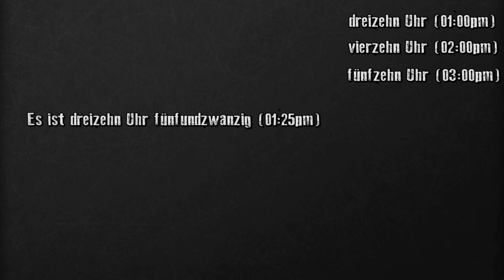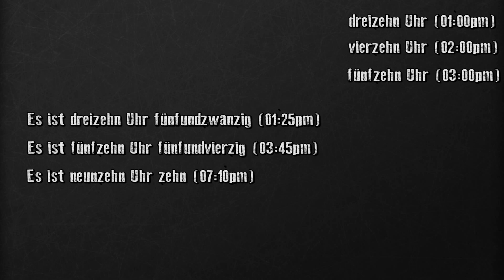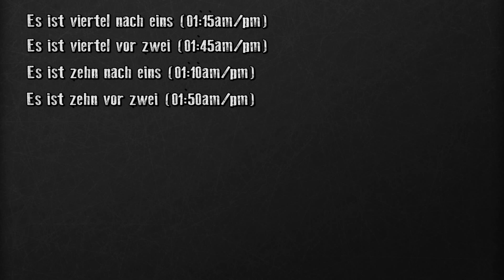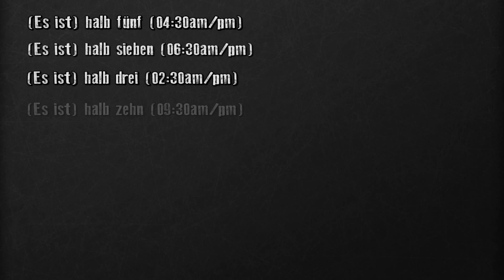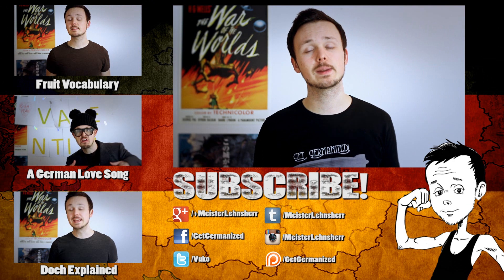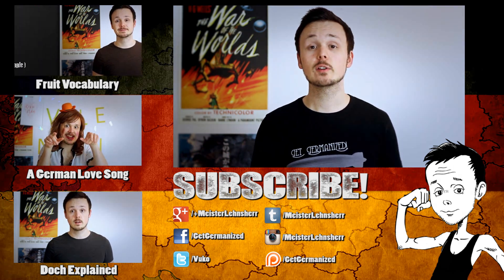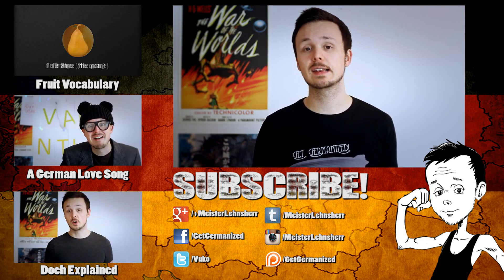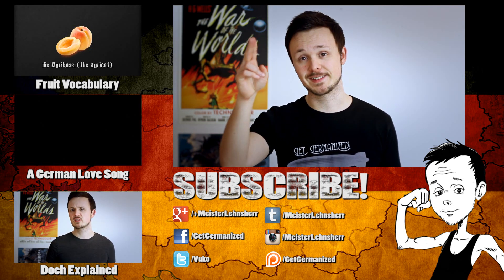Telling The Time | Learn German for Beginners | Lesson 09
Learn how to tell the time in German! This lesson will give you all the tools you need to read a German clock, talk about the time and make sure you never get confused again when talking to a native speaker!